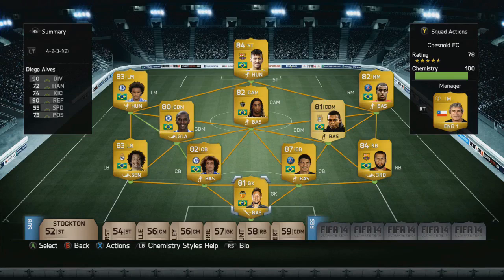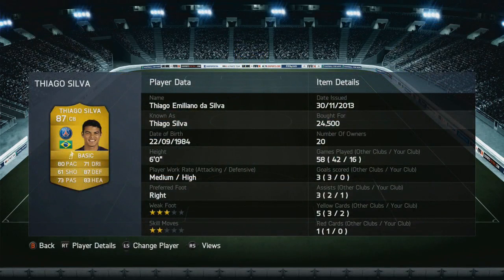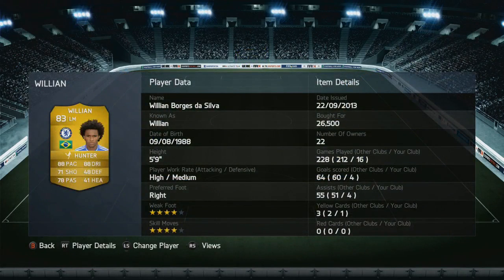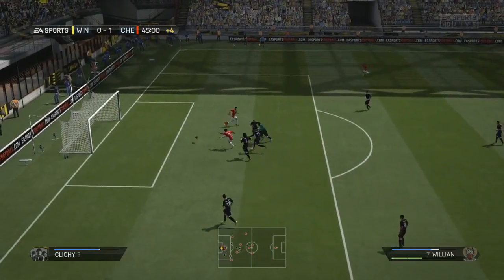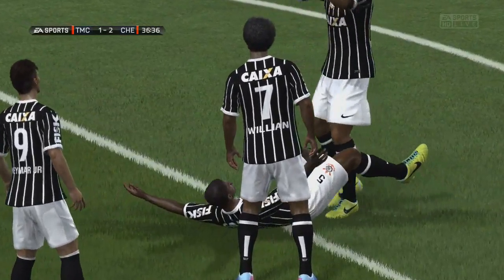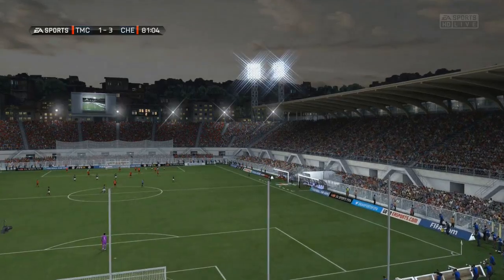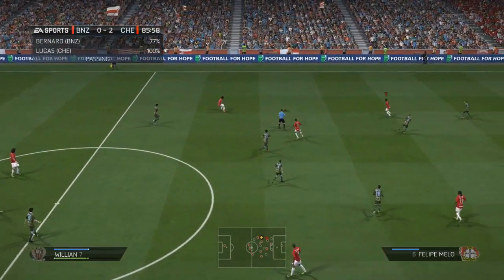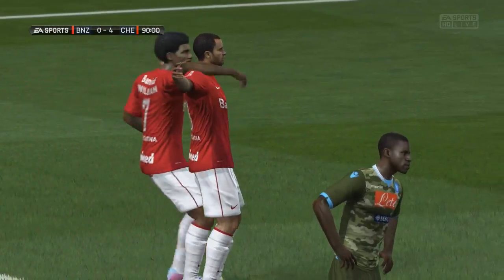Xbox One FIFA 14 UT | World Cup Squads | Group A - Brazil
Thanks to Tempah for the awesome thumbnail! He'll be doing the entire series =) Check him out